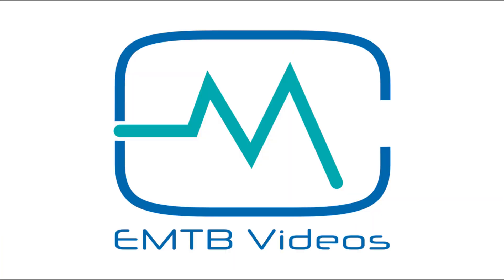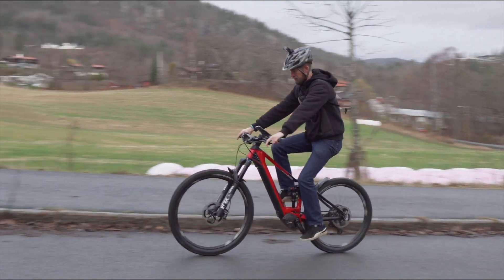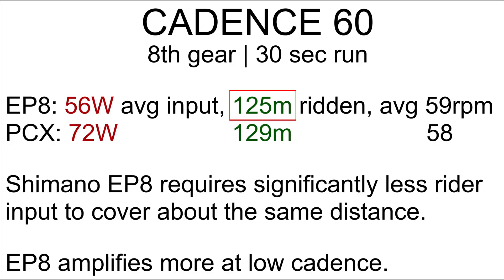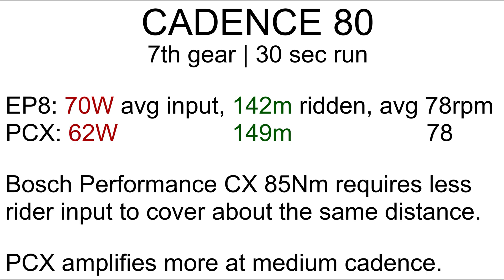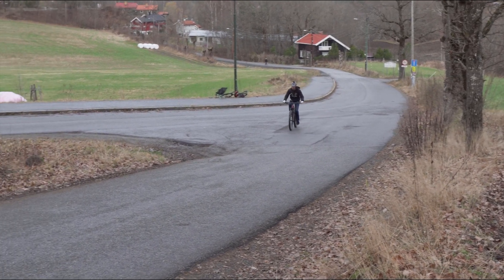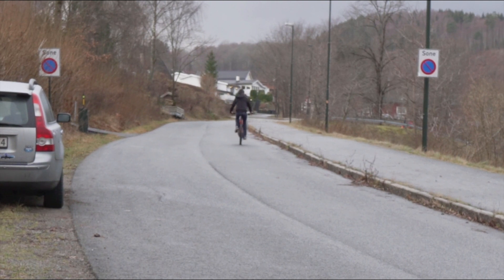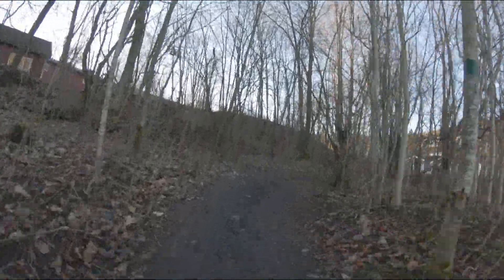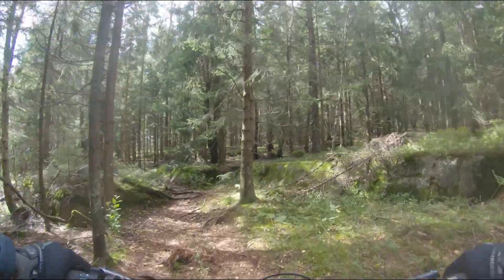Shimano EP8 or Bosch P-CX - which is stronger?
There have been conflicting reports on how powerfull the Shimano EP8 motor really is. We've finally gotten our hands on a production unit and we're putting it up against the Bosch Performance CX gen 4 (85Nm) ebike motor.